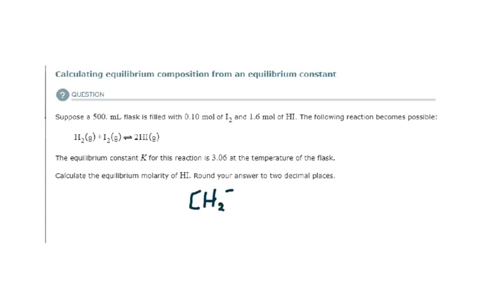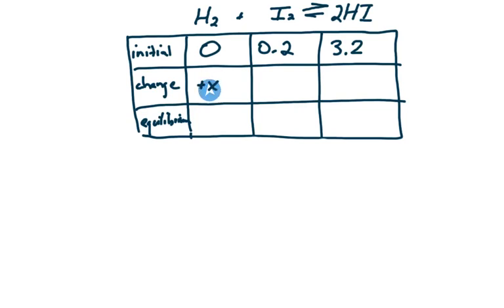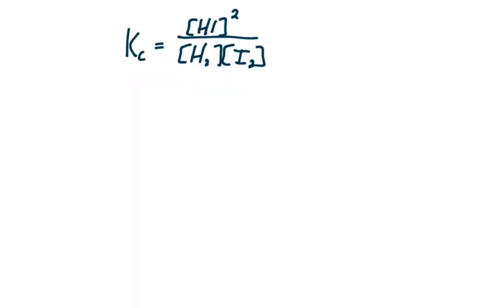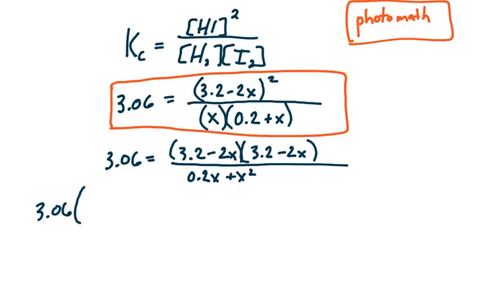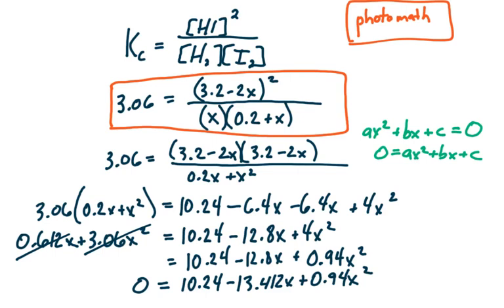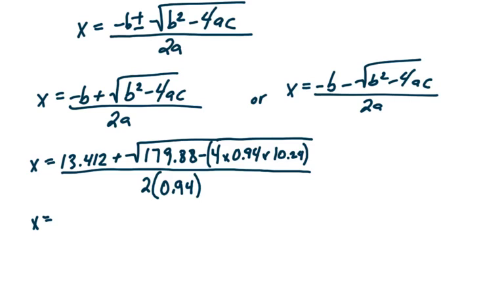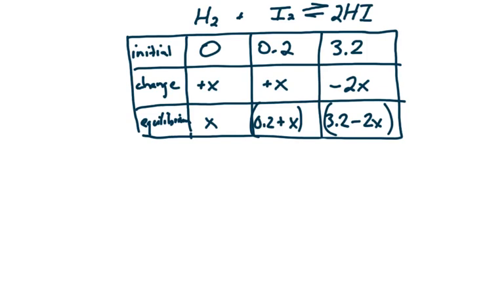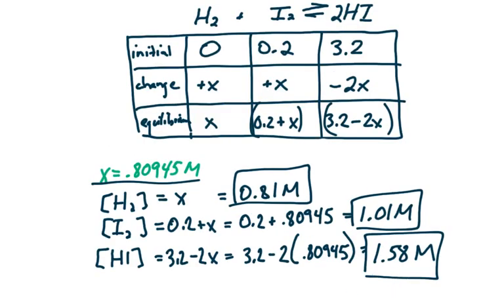ALEKS - Calculating equilibrium composition from an equilibrium constant - Example 2